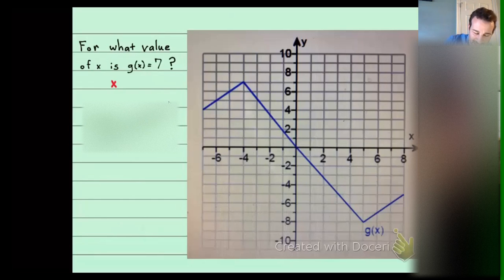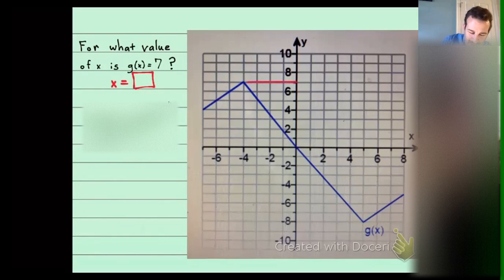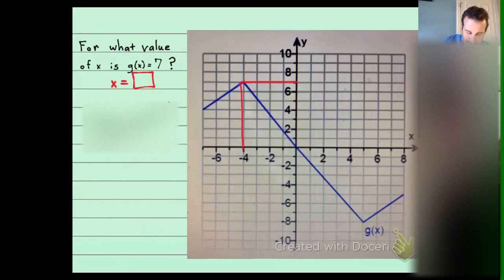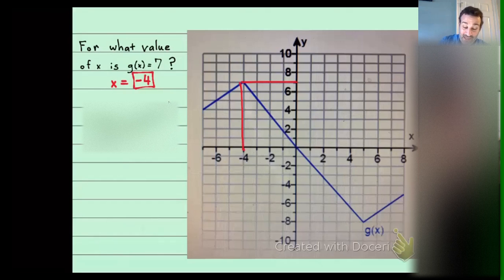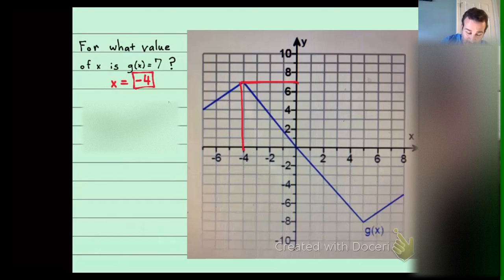130 1 2 75 Identify Function Outputs from a Graph TrimPt1 blur green